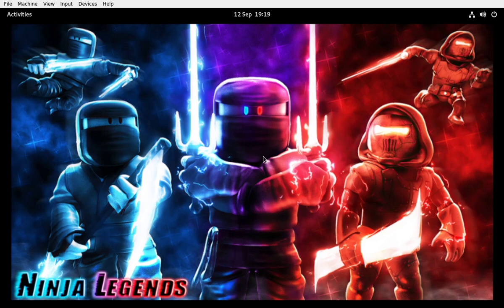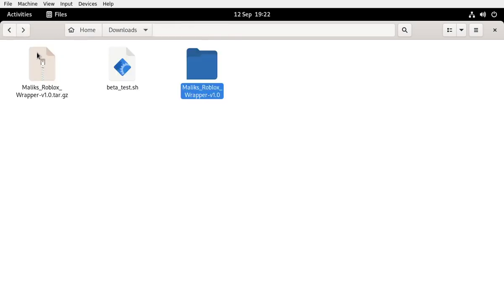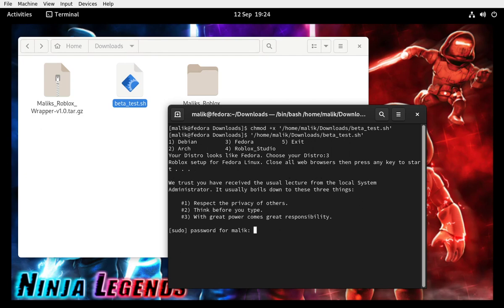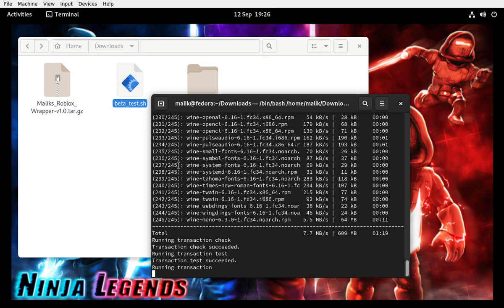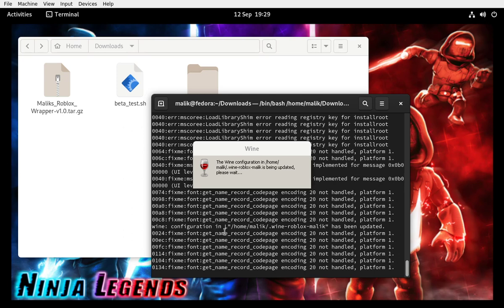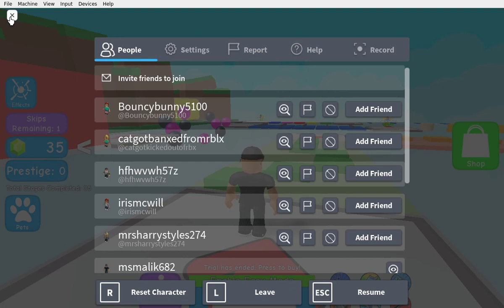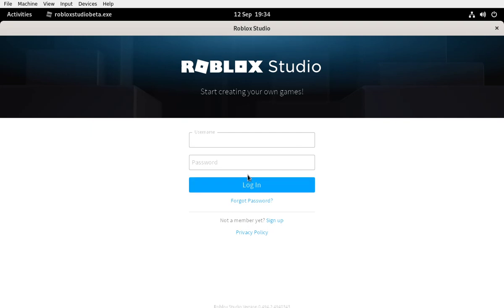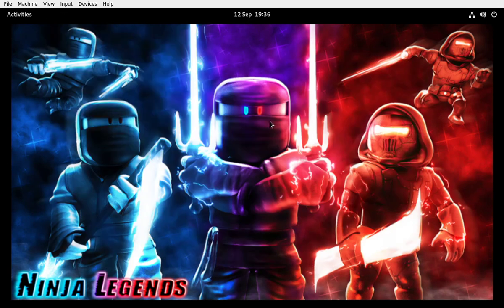Roblox Linux Setup Sep 2021 (Ubuntu/Debian Fedora Arch) *NOT WORKING*